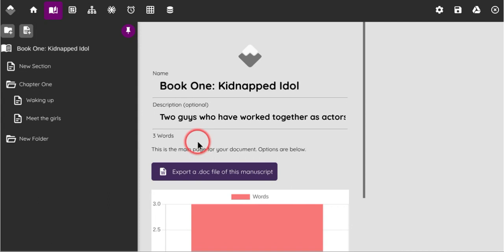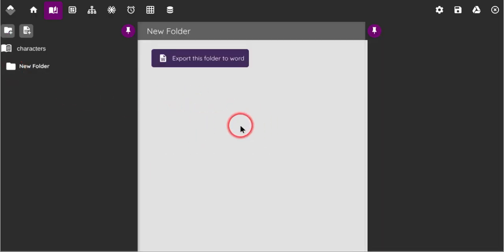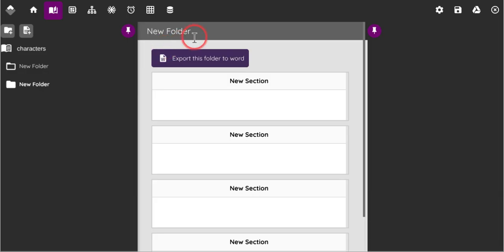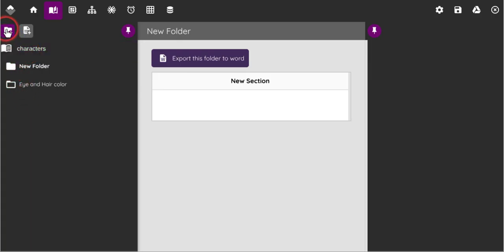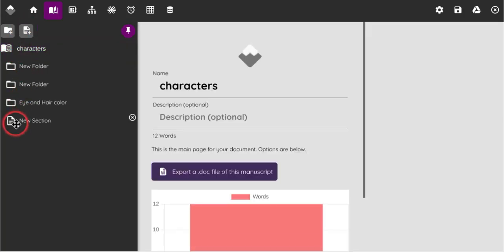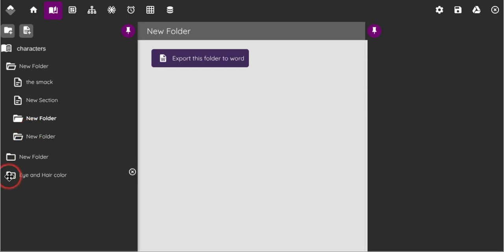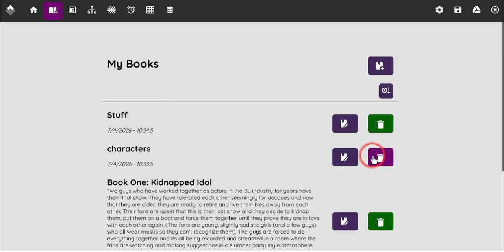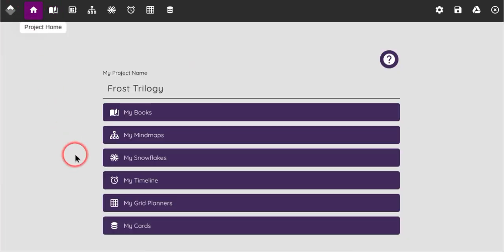Wavemaker version 4 tutorial: folders & documents, Using a free writer's software program simplified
Wavemaker cards is a great tool for authors. It works on PC, chromebooks, Win 10.. and even saves in a cloud in a browser! It can upload and download to google drive. A perfect writing software program for new and broke authors to use for free! These tutorials are for the latest version, version 4.

Step by Step walk-thru as I write a Yaoi BL story
Follow along and write your own story.. Let's Go!